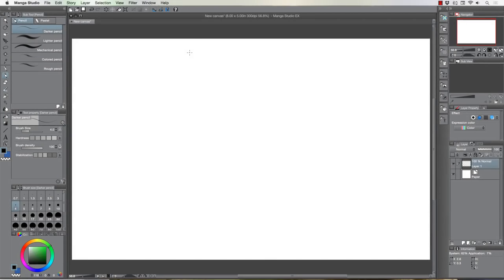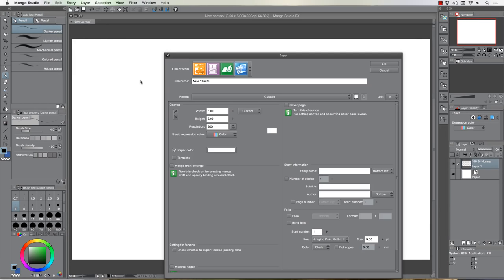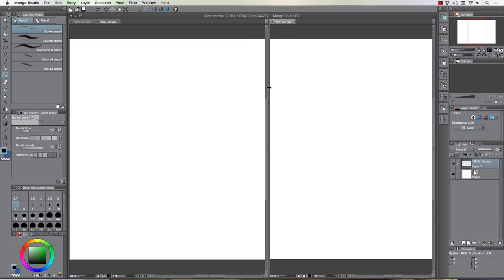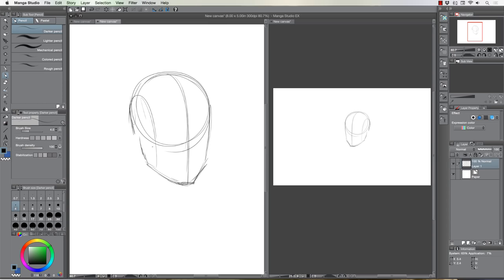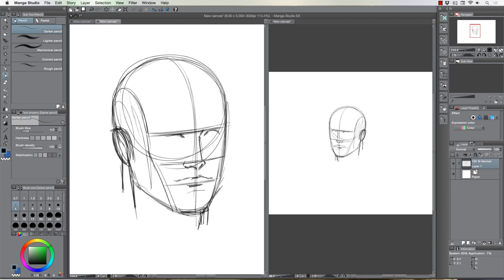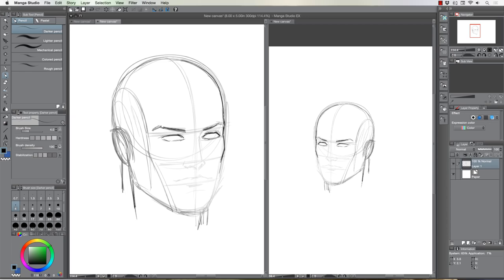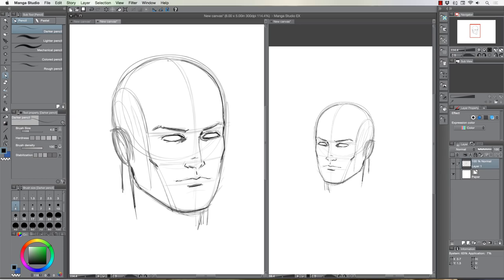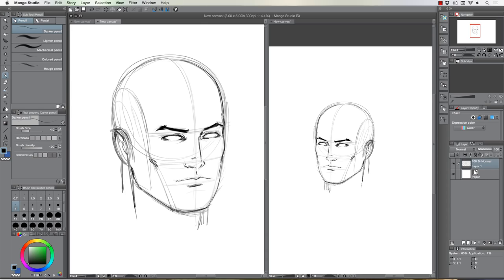How to Create A Split Screen or Active Mirrored Window in Clip Studio Paint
- To get my Custom Brushes for Clip Studio Paint and Manga Studio 5.  In this video I explain how to create an interactive split screen or mirror window of your active work space in Clip Studio Paint. This is a great feature to help with recognizing flaws in your drawing and paintings while you create. It can be a huge time saver!